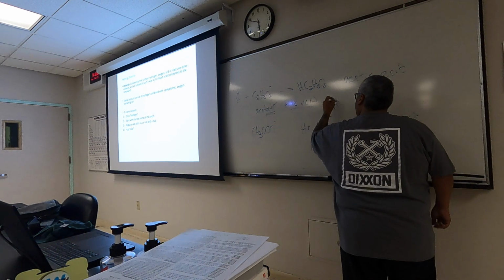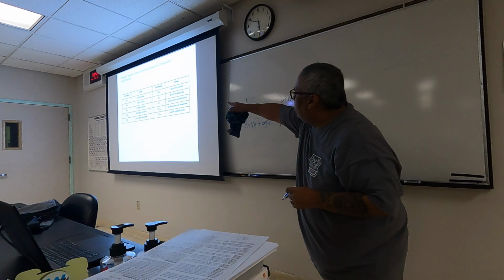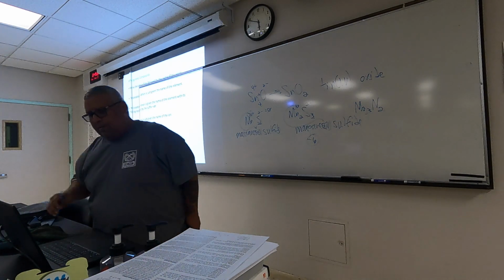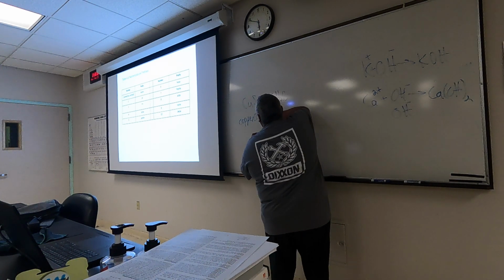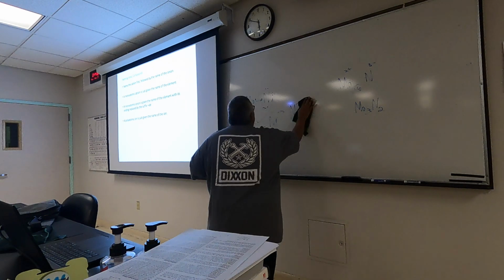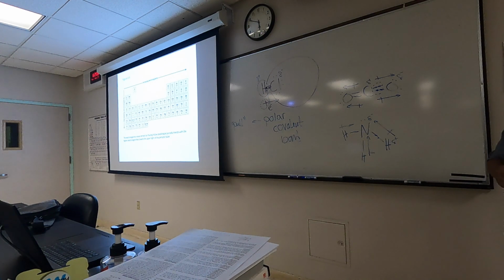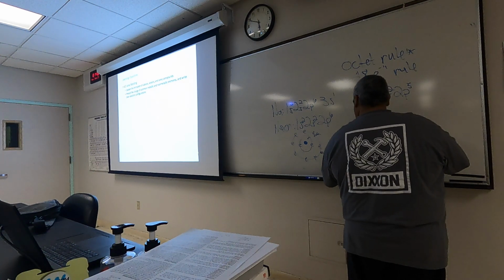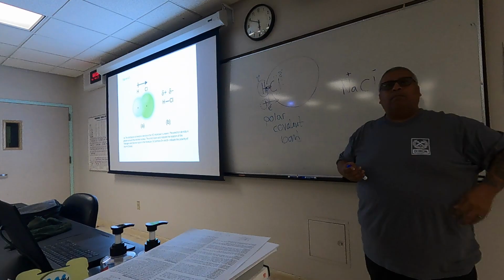Ch.4 Chemical Bonding and Molecular Geometry